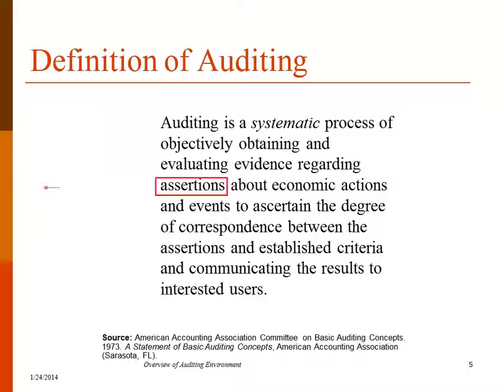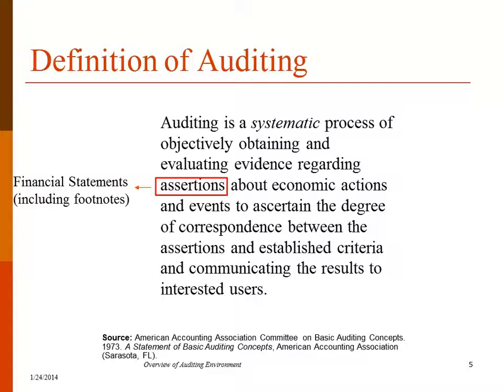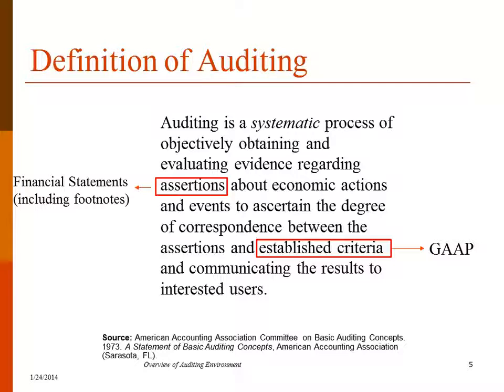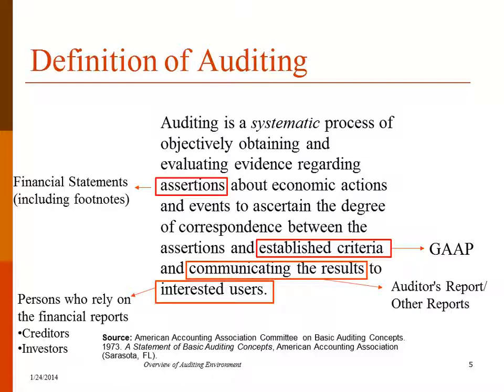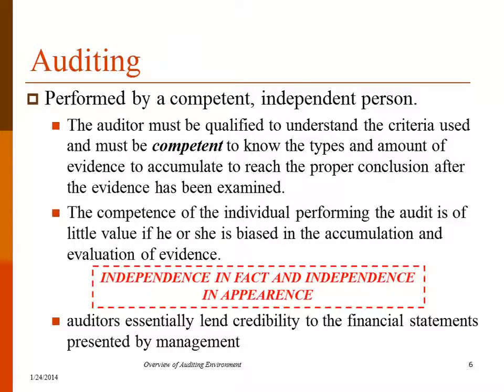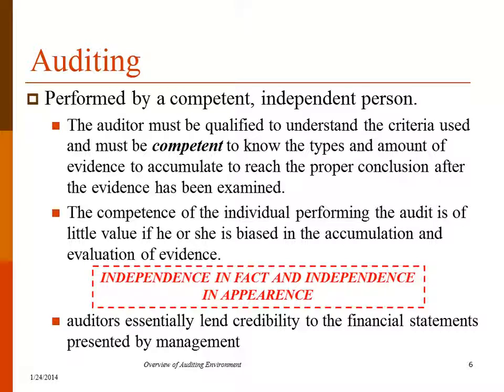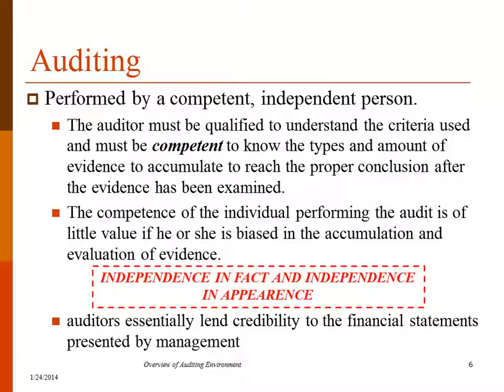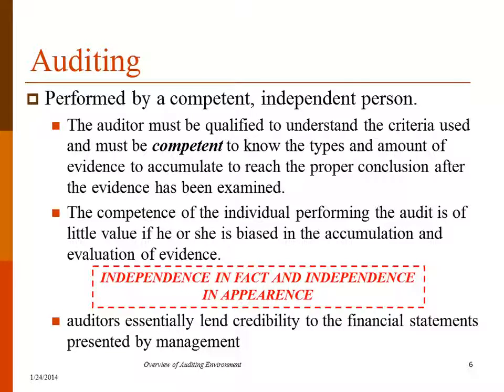Definition of Auditing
Description:

The purpose of this lecture is to provide the student with an overview of auditing and assurance services and the CPA profession as a while.

Auditing and accounting are technically two different fields, and thus should be distinguished. Accounting is the recording, classifying, and summarizing of economic events for the purpose of providing financial information used in decision making. Auditing is determining whether information that has already been recorded properly reflects the economic events that occurred during the accounting period.

More specifically, auditing is a systematic process of objectively obtaining and evaluating evidence regarding assertions (financial statements, including footnotes) about economic actions and events to ascertain the degree of correspondence between the assertions and established criteria (GAAP) and communicating the results (auditor's report and other reports) to interested users (persons who rely on the financial reports to make economic and financial decisions, such as creditors and investors).

An audit is performed by a competent, independent person (both independent in fact and independent in appearance). The auditor must be qualified to understand the criteria used and must be competent to know the types and amount of evidence to accumulate to reach the proper conclusion after the evidence has been examined. The competence of the individual performing the audit is of little value if he or she is biased in the accumulation and evaluation of evidence. Overall, auditors lend credibility to the financial statements presented by management.

Auditing plays an important role in reducing information risk. Information risk reflects the possibility that the information upon which the business risk decision was made was inaccurate. Causes of information risk include the fact that it is nearly impossible for a decision maker to have much firsthand knowledge about the organization with which they do business (i.e. information from others must be relied upon). Furthermore, if information is provided by someone whose goals are inconsistent with those of the decision maker, the information may be biased in favor of the provider. The higher the volume of transactions, the greater the risk that improperly recorder information is included in the records. Exchange transactions between organizations have become increasingly complex and therefore more difficult to record properly.

There are four major elements of the broad definition of assurance services. (1) Independence-integrity and objectivity. (2) Professional services (which involves some element of judgment based on education and experience). (3) Improving the quality of information or its context (assuring users about the reliability and relevance of information). (4) For decision makers.

An attestation service is a type of assurance service in which the CPA firm issues a report about the reliability of an assertion that is the responsibility of another party. To attest means to lend credibility or to vouch for the truth or accuracy of the statements that one party makes to another. It is primarily financial information. There are five categories: (1) audit of historical financial statements, (2) attestation of internal control over financial reporting, (3) review of historical financial statements, (4) attestation services on info technology, (5) other attestation services.